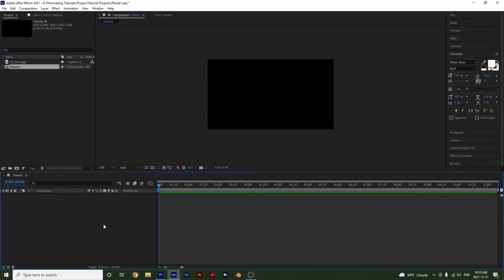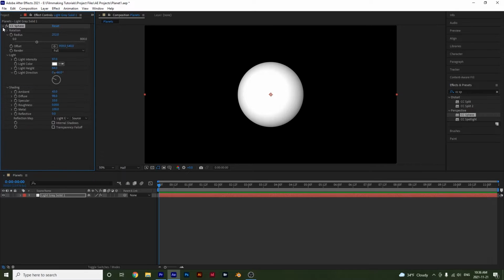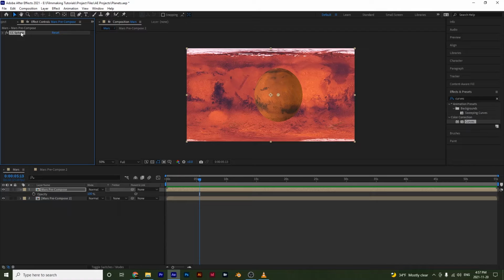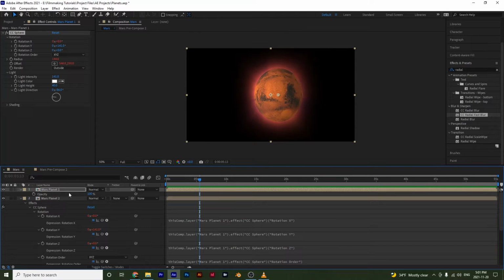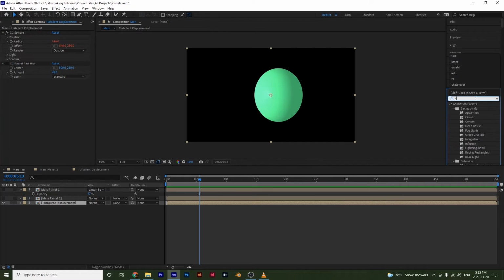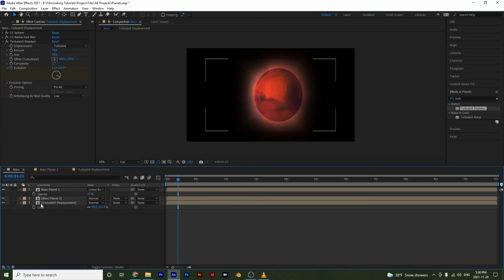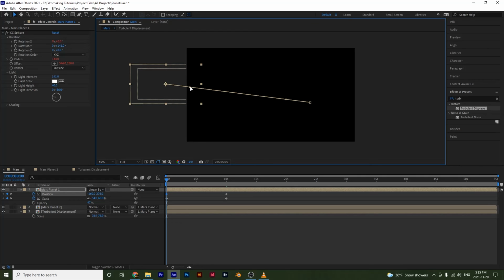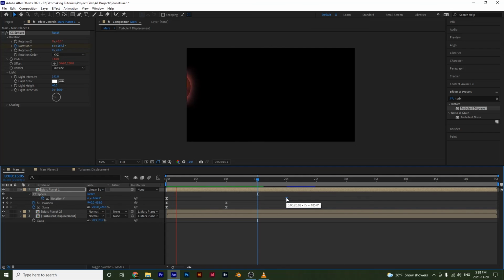How to Creating Planets in After Effects - Tutorial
In this video we look at how to create planets in After Effects.